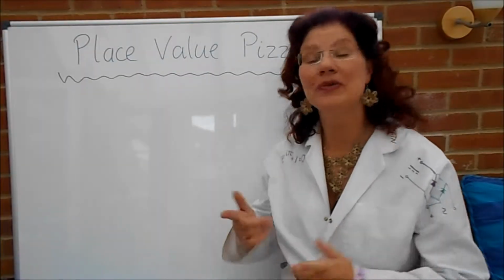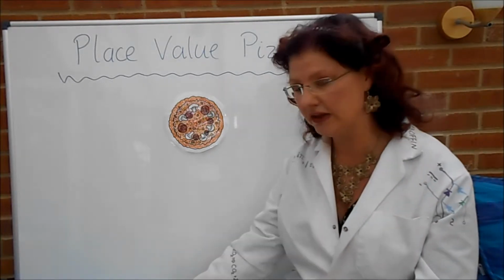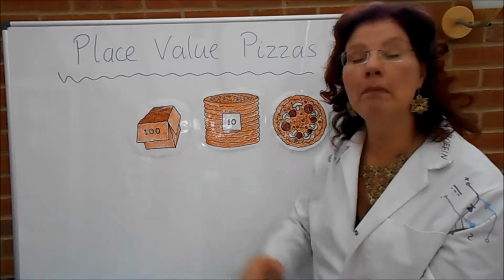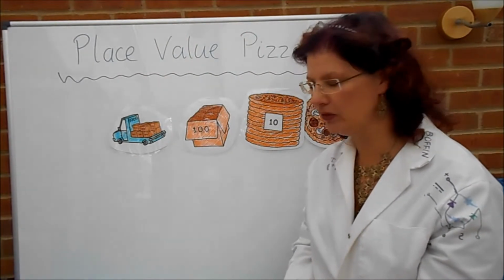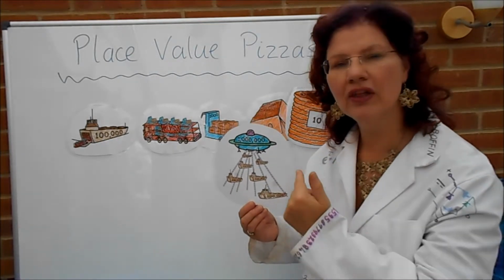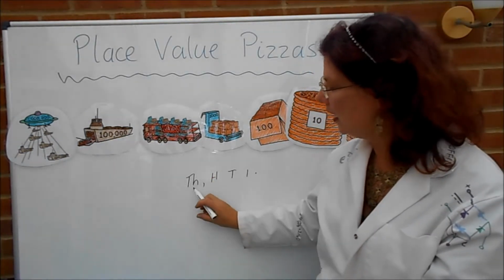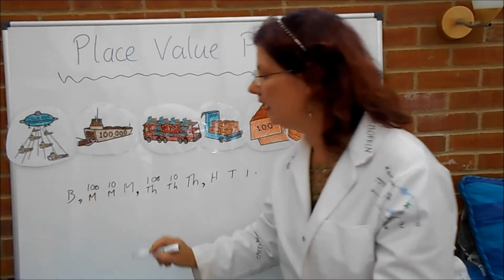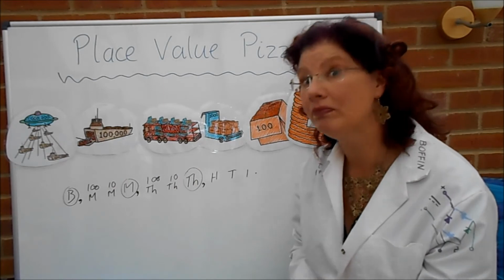Place Value 1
Introducing place value pizzas to illustrate the places from units up to millions. You can download the pictures to use yourself